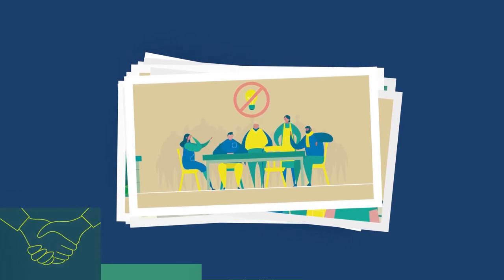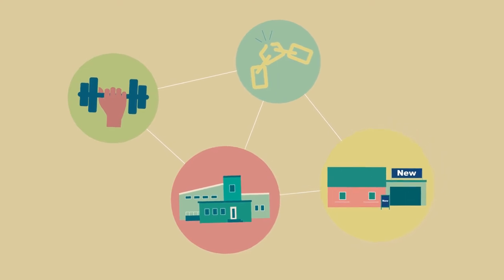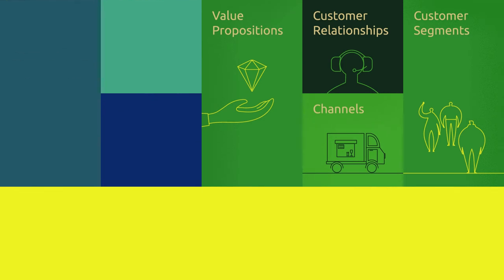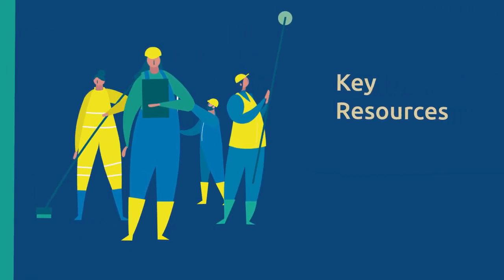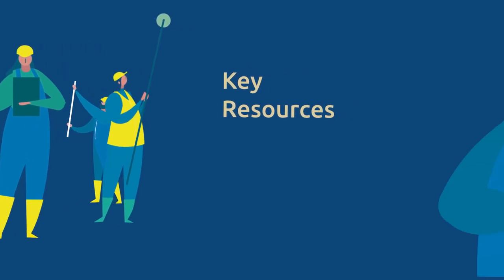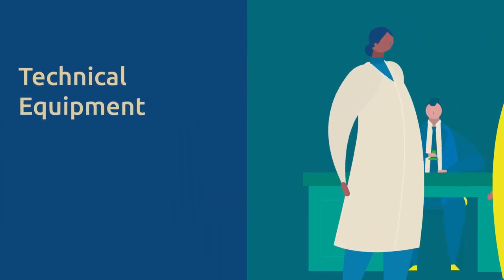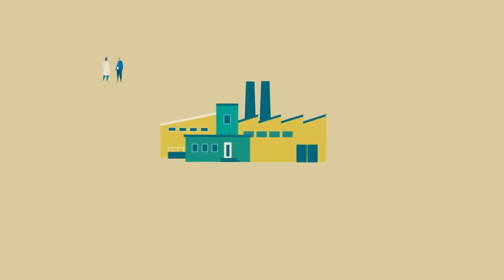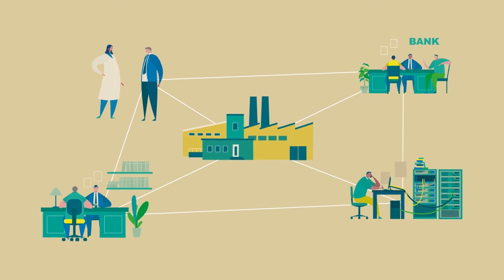RUBIZMO Animations #01 - Rural Business Inspiration: the Business Model Canvas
We analysed rural companies in 11 European countries to identify innovative business cases and their business models.

Their mission: examine and pinpoint the keys to success thereby inspiring others to do the same.

The research reveals rural innovation is tightly interwoven with entrepreneurial drive and innovative spirit, geographical location and available supporting networks.

A Business Model Canvas uncovers the strengths, weaknesses and potentials of existing and evolving companies. It can also be used to sketch out entirely new ideas, helping entrepreneurs to think of all the necessary parts for a successful business.

Understand more about this framework and discover profiles of innovative businesses identified by RUBIZMO to bring it to life.